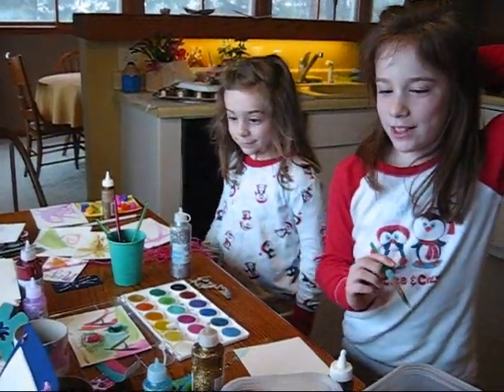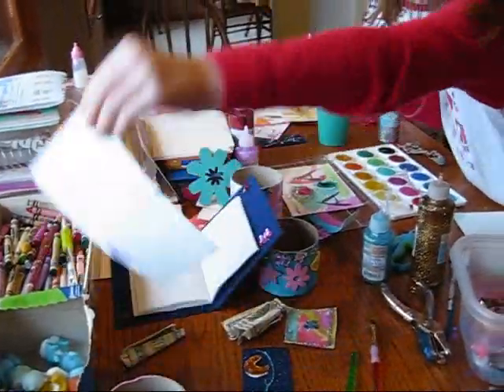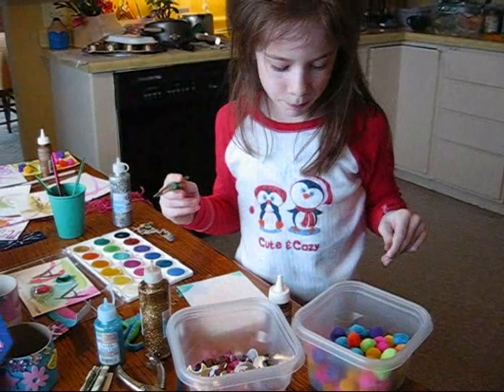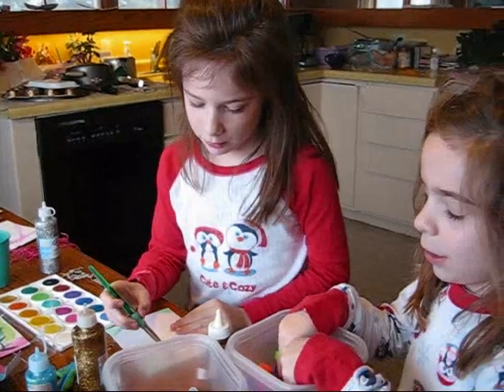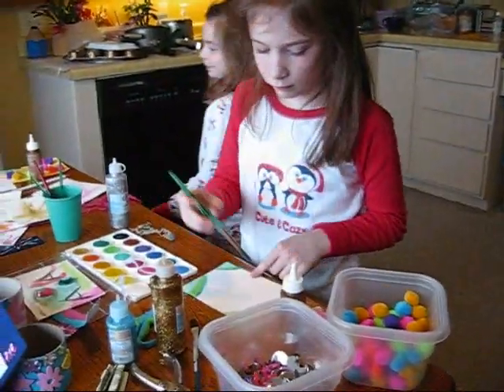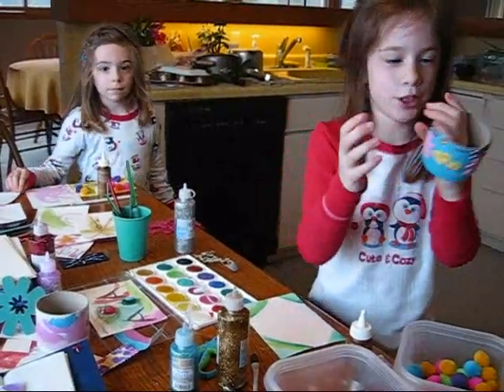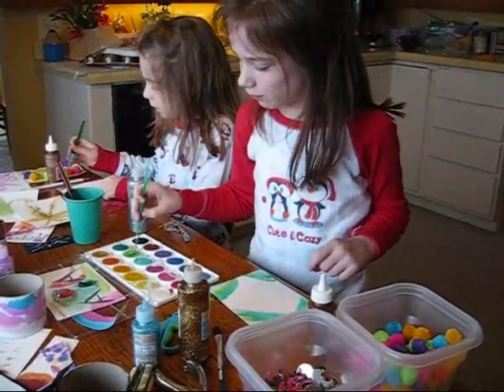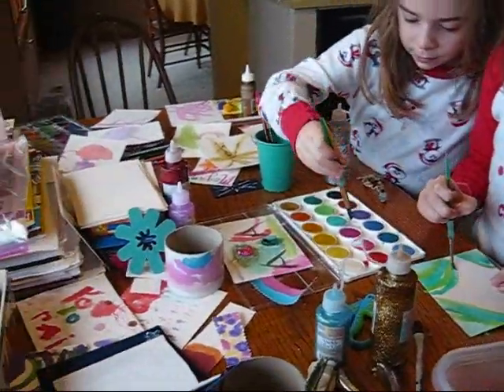Art Studio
The girls conduct an arts and crafts tv show for children